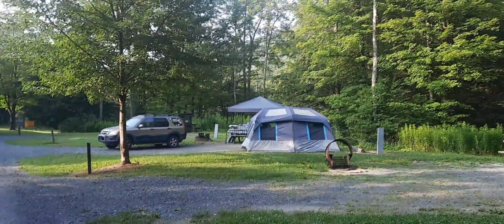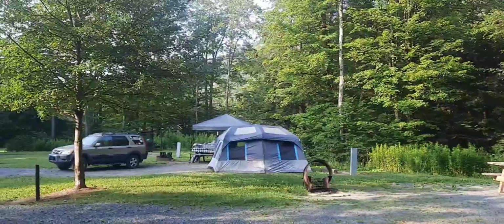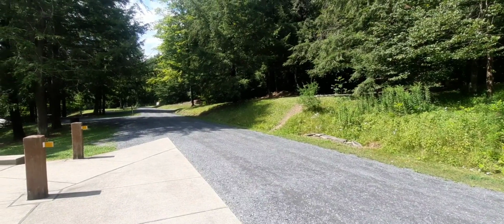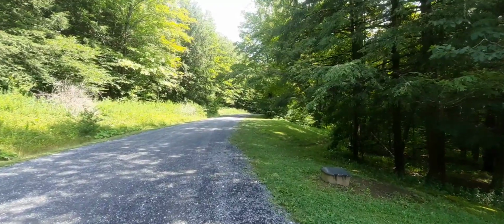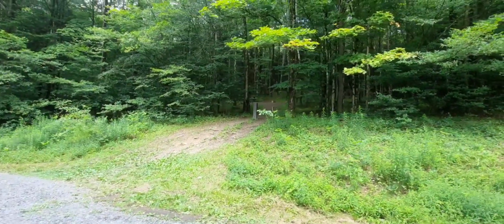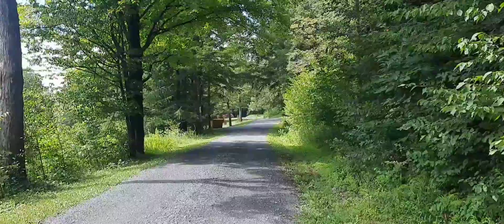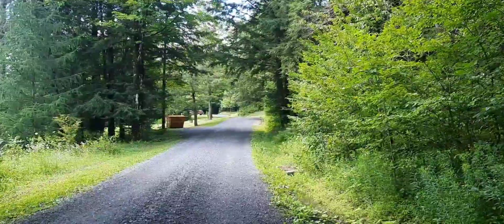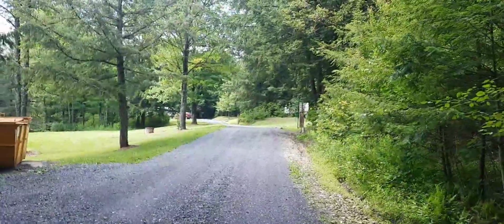Lyman run state park lower campground review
good times in the lower campground. site 35